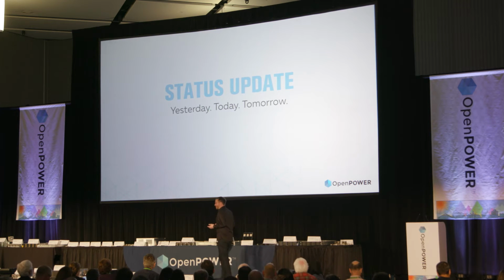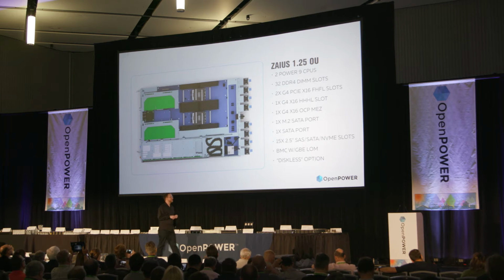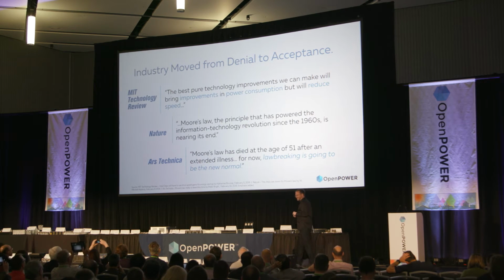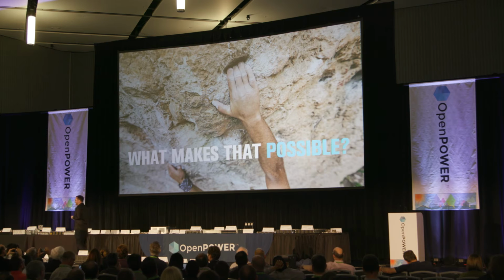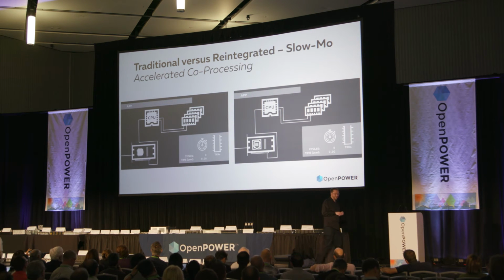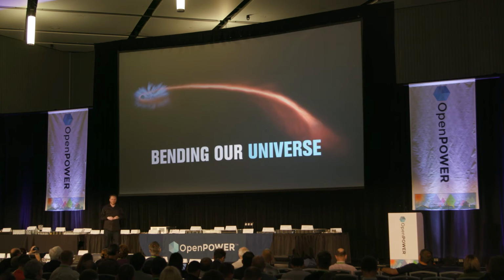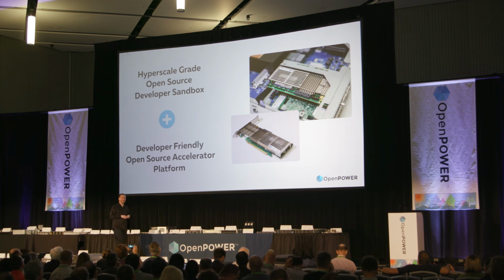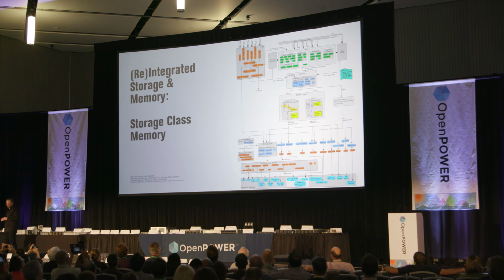Rackspace's Aaron Sullivan at OpenPOWER Summit